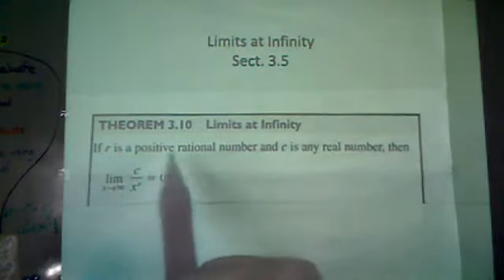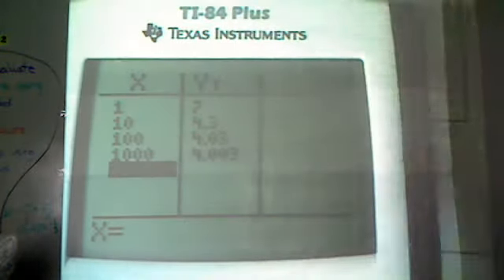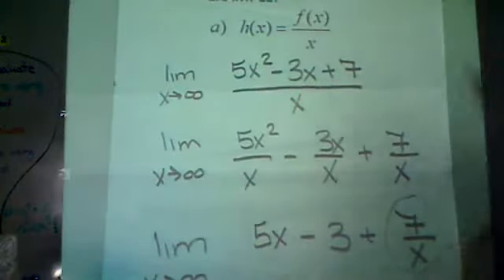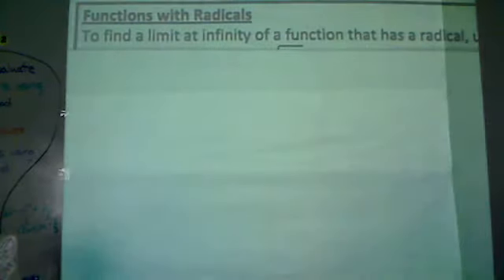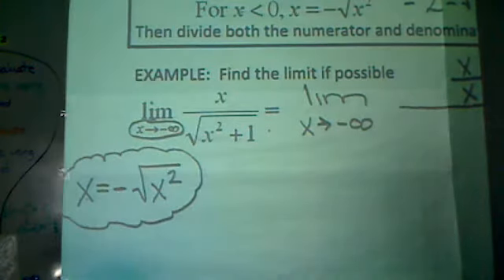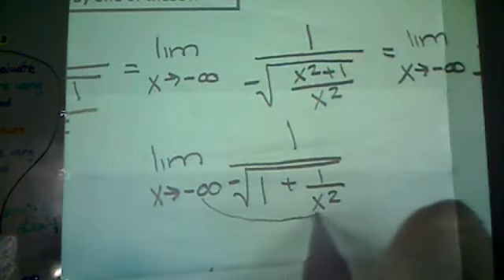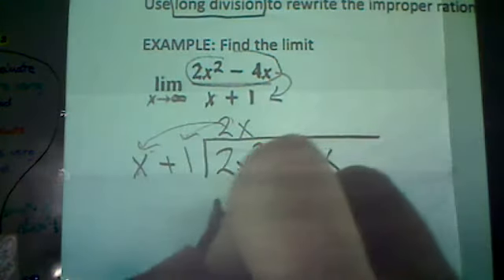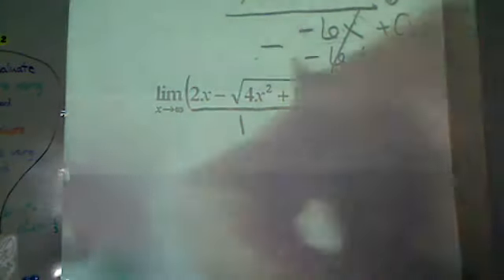1 6 Limits at Infinity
Chapter 3.5. Finding limits as x approaches positive and negative infinity